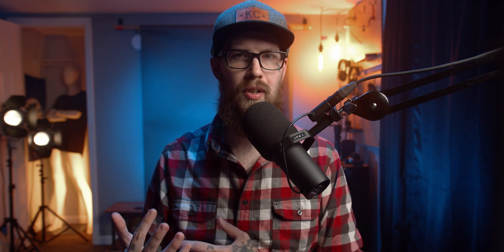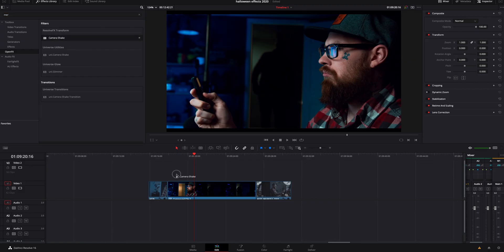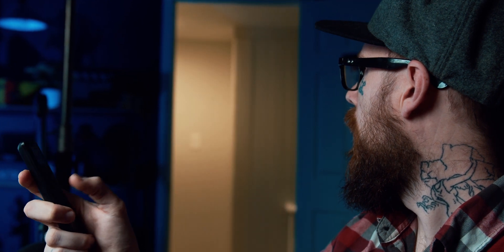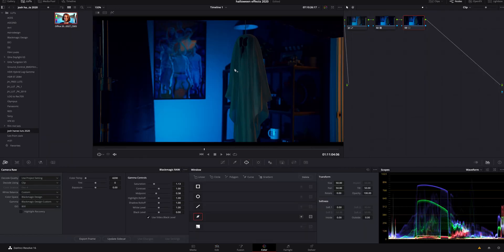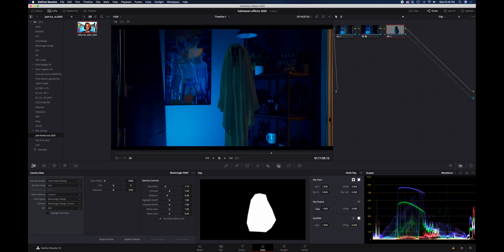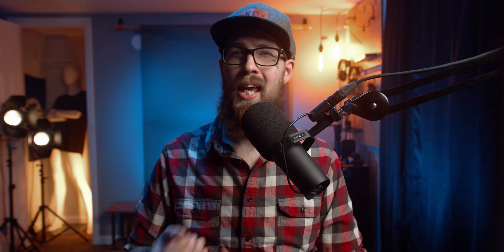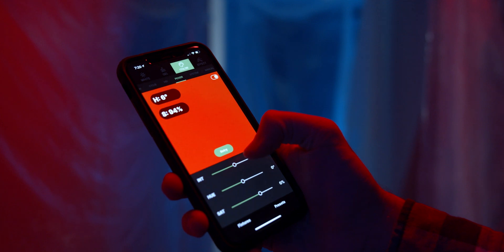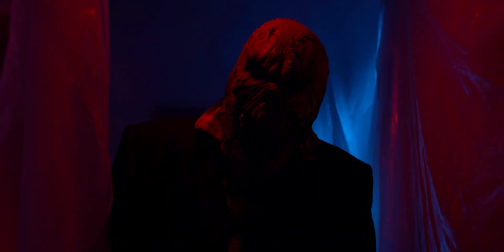3 EASY Horror Effects for your videos in DaVinci Resolve 16 | DaVinci Resolve 16 Tutorial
Happy Halloween! In this video I am going to teach you 3 easy horror effects for your videos in DaVinci Resolve 16. Some practical effects and some effects done in post. Stick around and learn something new!